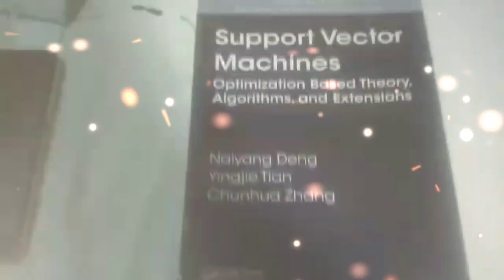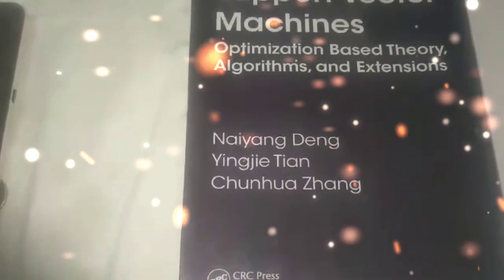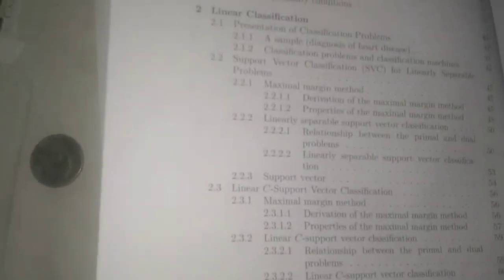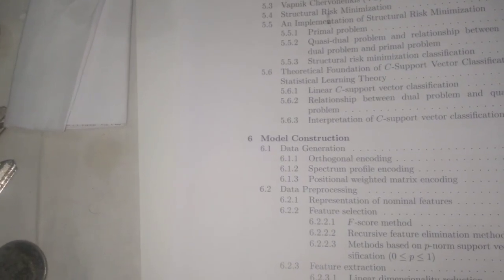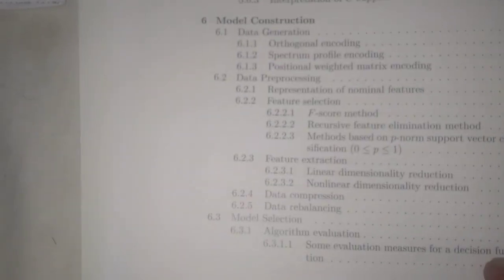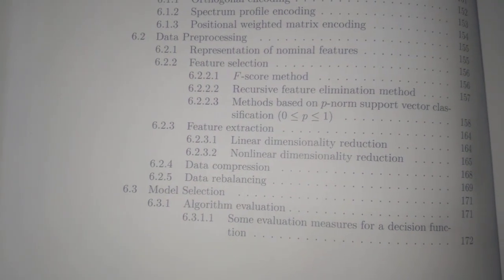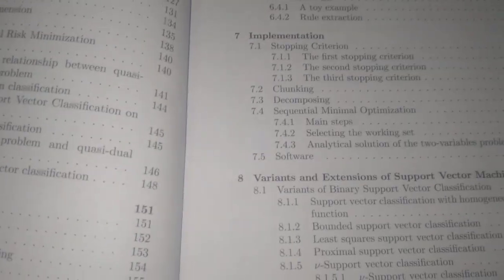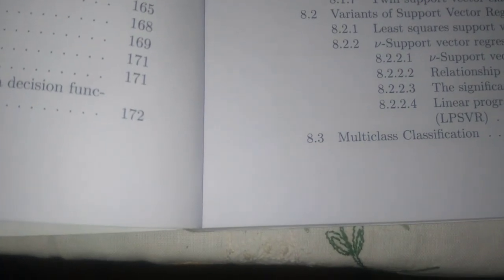Book titled Support Vector machines : optimaization based theory,.. by N. Deng, Y. Tian and C. Zhang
This book titled Support Vector Machines :Optimization Based Theory, Alogorithms  and Extensions by Naiyang Deng, Yingjie Tian and Chunhua Zhang and edited by CRC Press A CHAPMAN & Hall Book,represent one very important monography in artificial intelligence,  specialy  SMVs. This book introduces SMVs systematically and comprenhensively. We place emphasis on the readability and the importance of perception on a sound understanding of SMVs. Prior to systematical and rigorous discourses, concepts are introduced graphically, and the methods and conclusions are proposed by direct inspection or with visual explanation. Particularly, for some important concepts and algorithms we try our best to give clearly geometric interpretations that are not depicted in the litterature, such as Crammer-Singer SVM for multiclass classification problems.